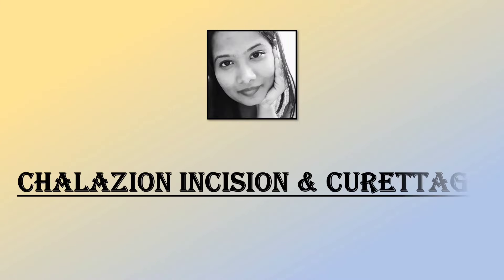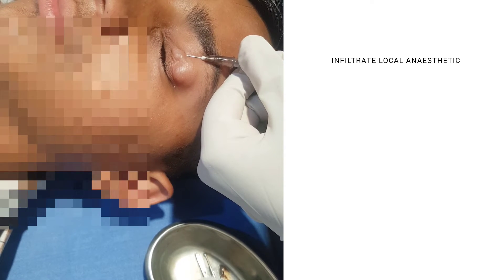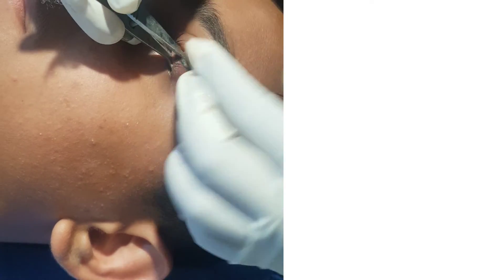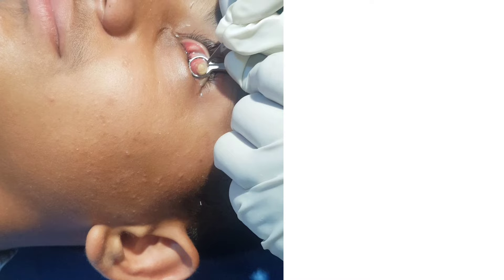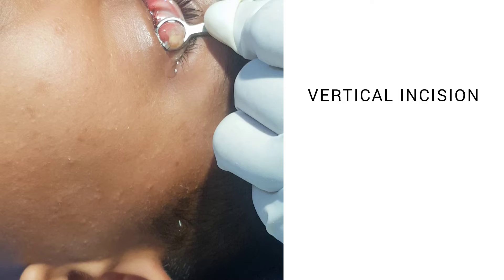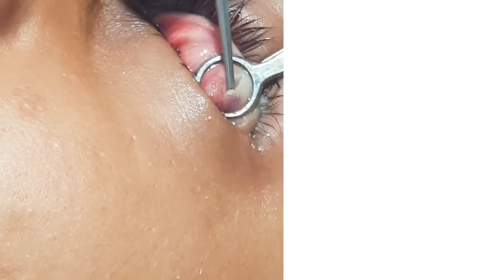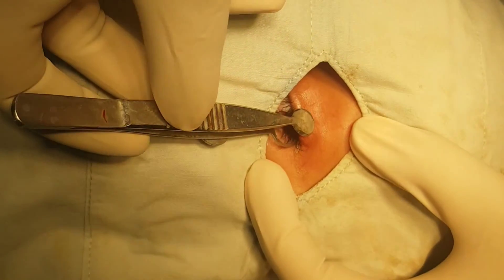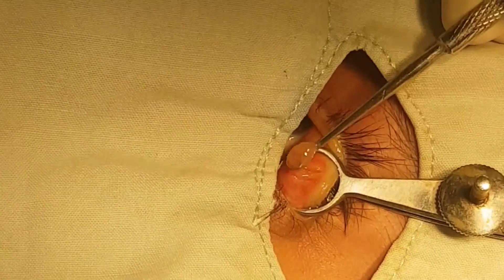How To Do Chalazion Incision & Curettage - Learn Step- By- Step | Ophthalmology